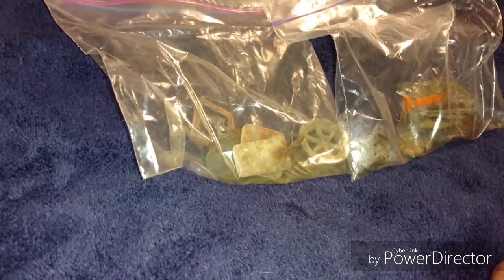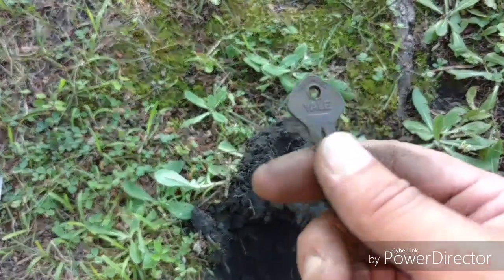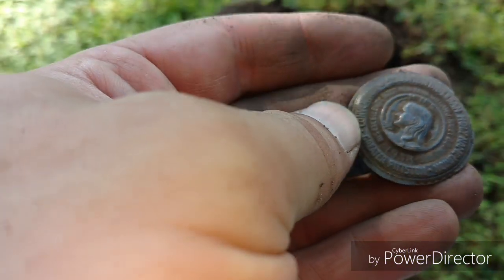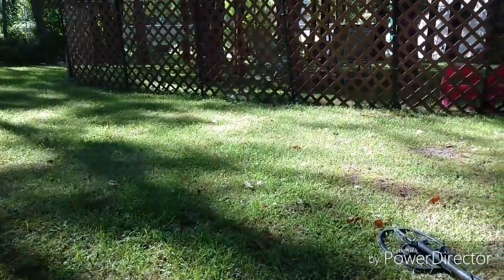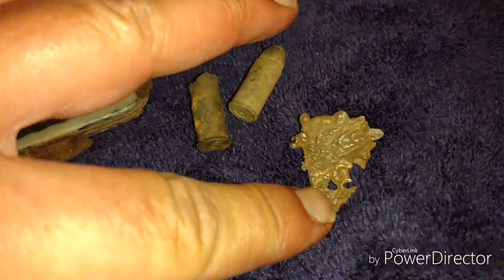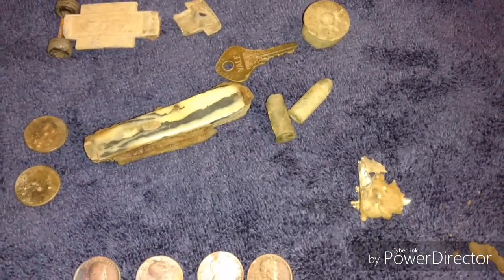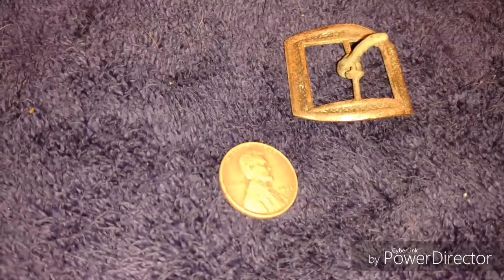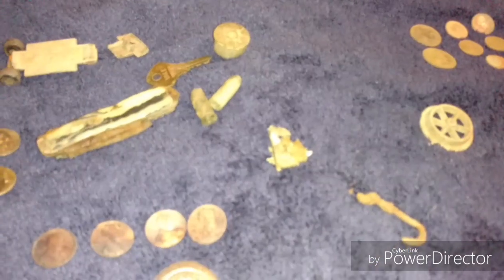An average hunt..a few wheats and relics.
A hunt at two different locations over two different days this week. Not much found, just a few wheats and relics. This is the reality of detecting, not every location is going to yield silver coins and awesome relics. At least I was able to get out and enjoy myself, and make a few finds along the way!